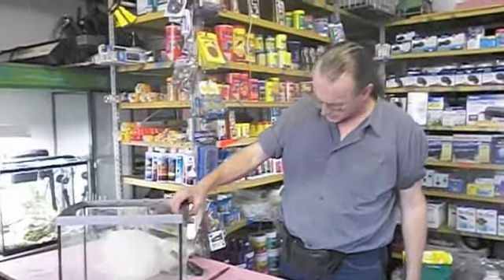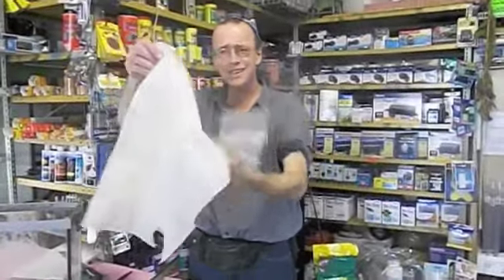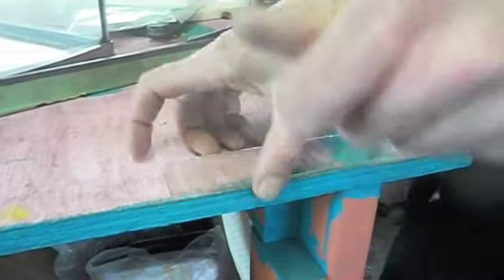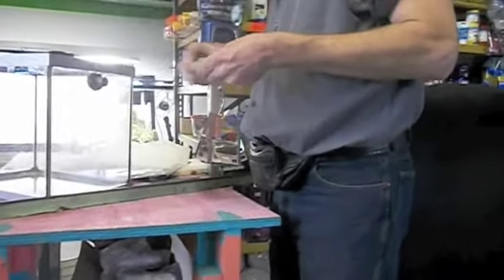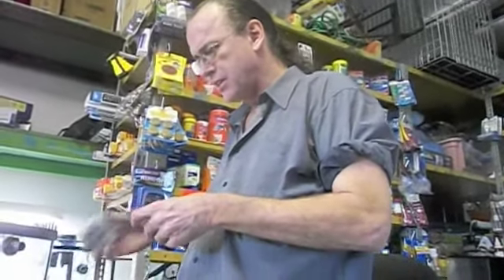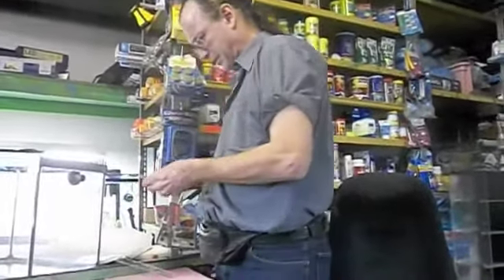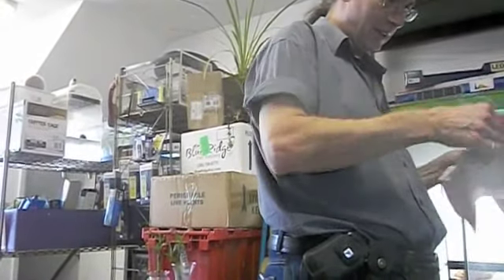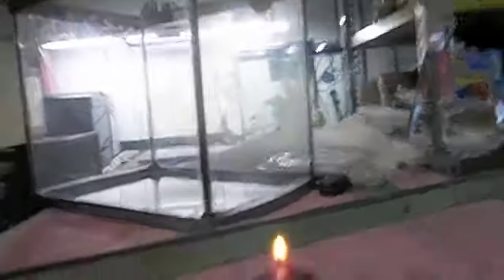# 1014 Inventing the Saltwater Shrimp Breeding Tank Part One Carls Aquarium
We are going to try breeding some salt water shrimp, maybe peppermints, I am building a tank setup to keep the shrimp larvae in that will also let me put it on a filter system.